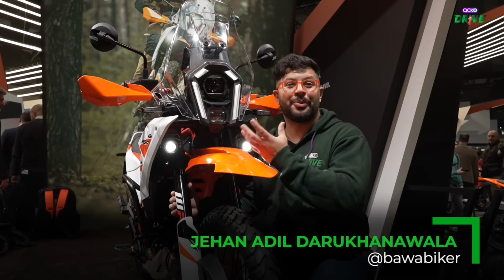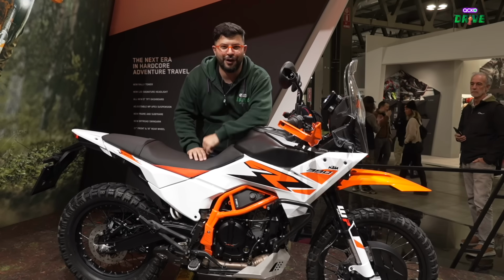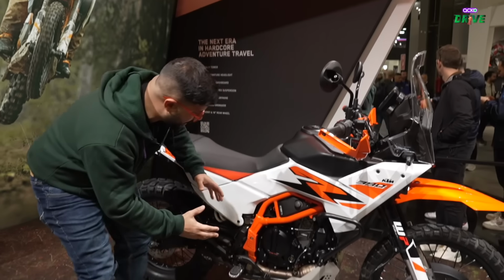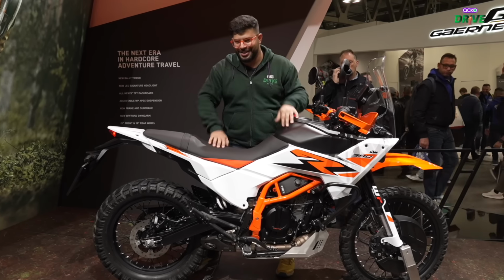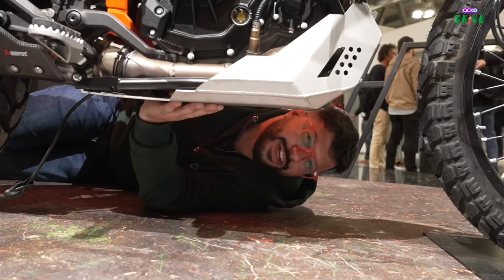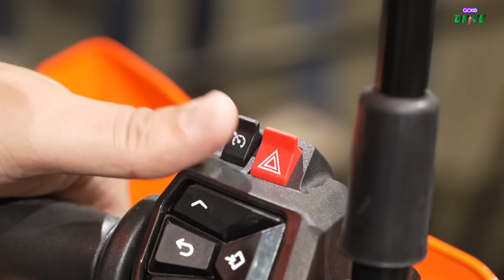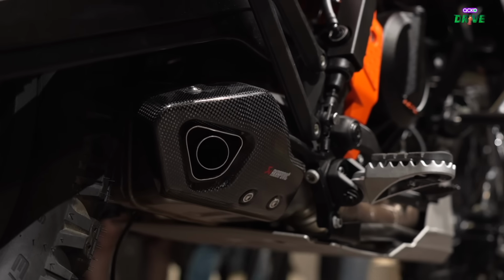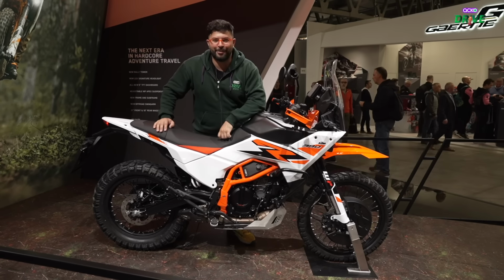KTM 390 Adventure R In-Depth Video | Here’s All The Details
The KTM 390 Adventure R has to be among the highlights of the 2024 EICMA motorcycle show especially for Indian bikers. It has undergone a comprehensive update which takes this KTM adventure bike to a next level. First up is the styling, it looks like a scaled down version of the KTM Dakar Rally bike and the only word to describe it is purposeful. The main frame has been redesigned and the subframe is all-new so as to improve its off-road credentials. The KTM 390 Adventure R comes with fully adjustable suspension on both ends and the suspension travel has also been increased. It runs on spoke wheels wrapped around dual-purpose tyres.

Powering it is the same 399cc liquid-cooled engine as seen on the KTM 390 Duke which offers blistering performance. Even the electronics aids are on point which includes ride modes, traction control and cornering ABS. On the features front you get a TFT instrument console with Bluetooth connectivity and even cruise control. The KTM 390 Adventure R is expected to go on sale in India by early 2025. In this video we unravel all the key details of the new 390 Adventure R.